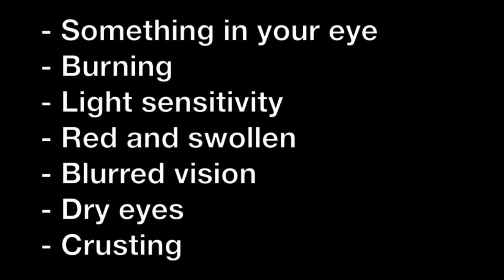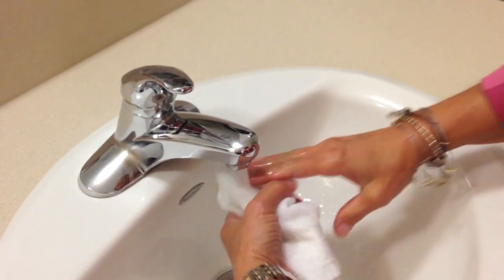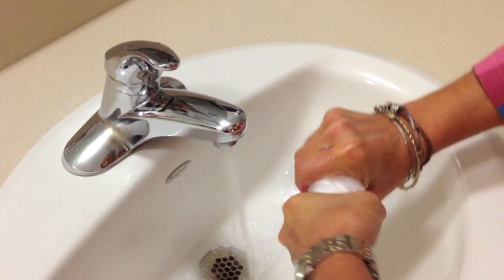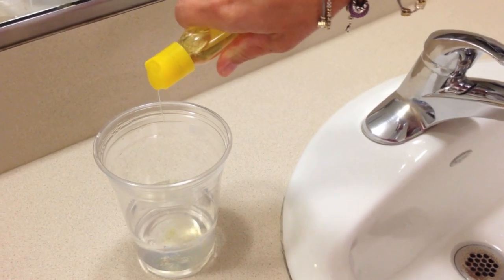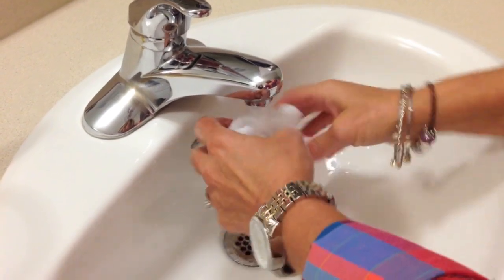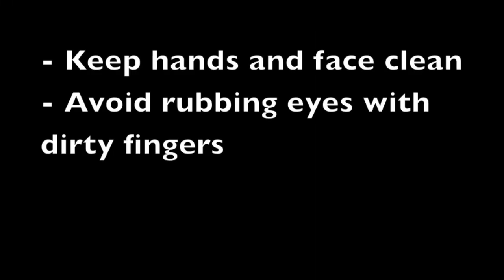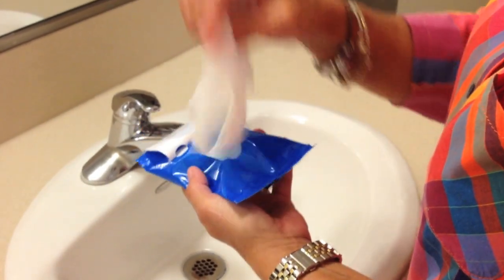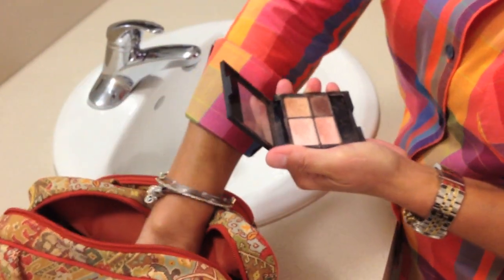Treating blepharitis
UTMB Health Eye Center ophthalmologist Dr. Manuj Kapur discusses the causes, symptoms and treatment for blepharitis, a common eye condition. Symptoms can include burning, blurred vision, crusting on eyelashes, dry eyes and red and swollen eyelids. Simple home treatments can relieve the symptoms.